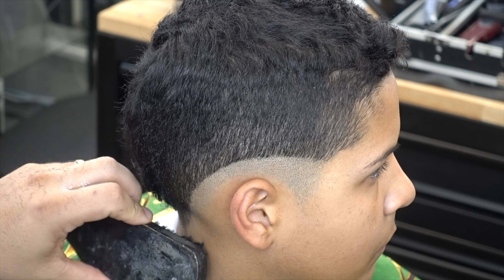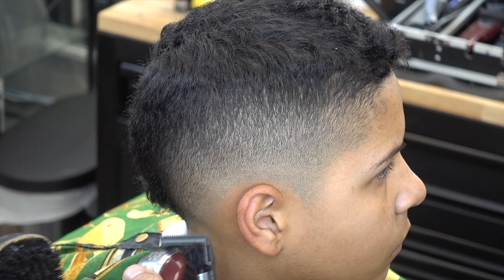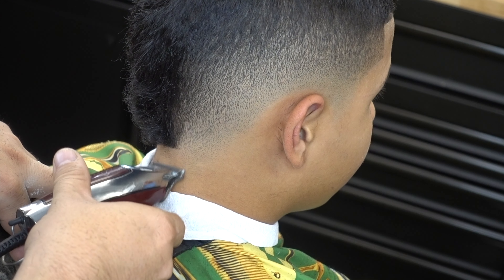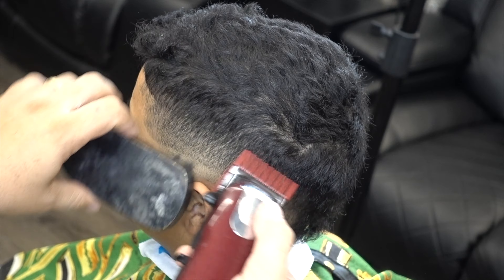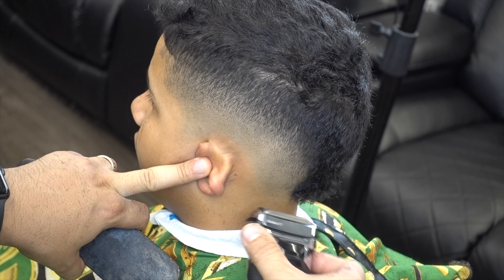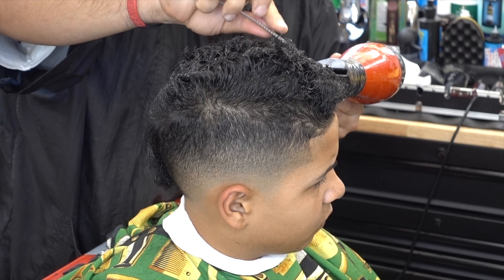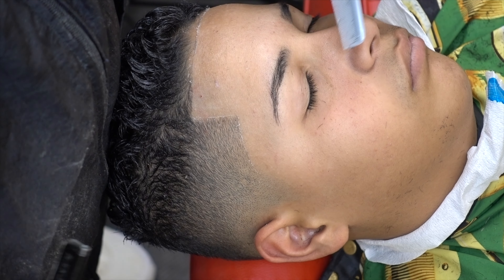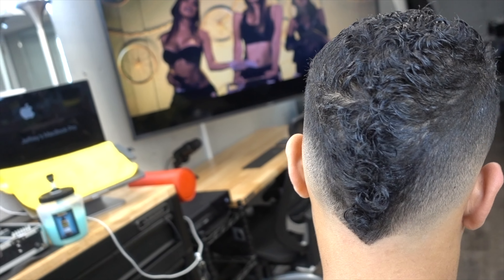A TUTORIAL ON HOW TO DO A FROHAK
ESTOS SON LAS MAQUINA QUE TENGO SI ESTA INTERESADO EN COMPRALA👇🏼👇🏼👇🏼👇🏼👇🏼👇🏼👇🏼👇🏼👇🏼👇🏼👇🏼👇🏼👇🏼👇🏼👇🏼👇🏼👇🏼👇🏼

wahl 1919
wahl senior inalámbrica
wahl magic clip
andis master
andis gtx
andis envy
andis slim li
wahl hero
wahl detailer
wahl retro t cut
afeitadora serie 9
afeitadora andis
afeitadora wahl
cuchilla cerámica
cuchilla balding
secador de pelo

ESTO SON LOS PRODUCTO DE BARBERIA QUE YO UTILIZO SI ESTA INTERESADO EN COMPRALO ESTOS SON LOS LINK👇🏼👇🏼👇🏼👇🏼👇🏼👇🏼

los peine rojos
la capa de cliente
el delantal para barbero
el gavetero husky
el calentador de toallas
el maletin de barbero
luzes de anillo led
recojedor de pelo
portanavaja blackwidow
navajas dorco 1000
fibra de pelo
servilleta de cuello
spray pump it up
spray cool care
la jara de desinfectar
amolador de cuchilla

SI QUIERE COMPRAL LAS CAMARAS ,MICROFONO,ESTABILIZADOR,MONITORES,COMPUTADORA,RELO, ECT ECT ESTE SON LOS LINK👇🏼👇🏼👇🏼👇🏼👇🏼👇🏼👇🏼👇🏼👇🏼👇🏼

sony a73
sony rx100 5
dji drone
go pro 6
sony lente
monitor de la camara
gorilla tripod
estabilizador pequeño
estabilizador dji ronie
el micrófono yetti
la computadora lap top
teclado inalámbrico
tripad inalambrico
bulto para la lap top
el contro remoto para la sony
el tripod manfrotto
el tripod pequeño
el relo apple
los audífonos inalámbrico
el juego de silla
la neverita de bebidas
la mesa husky
camara de pecho